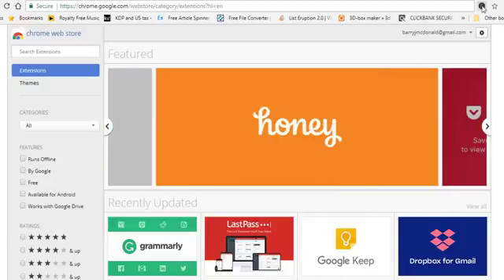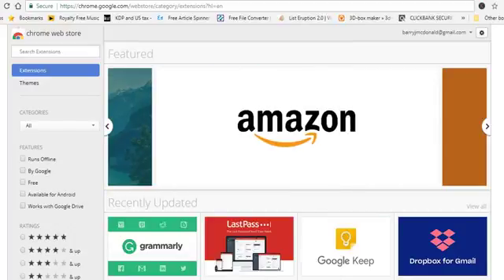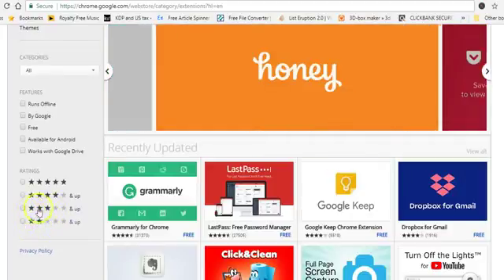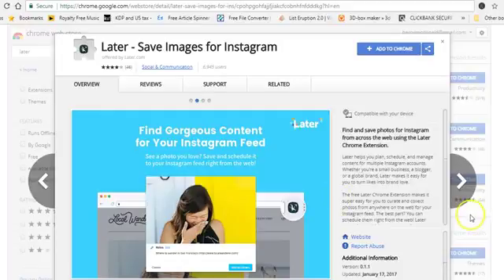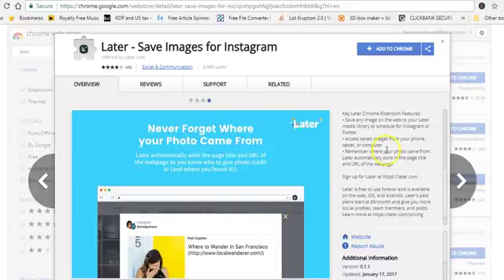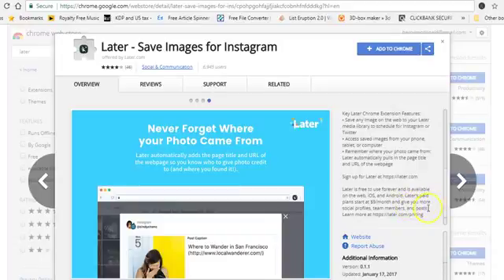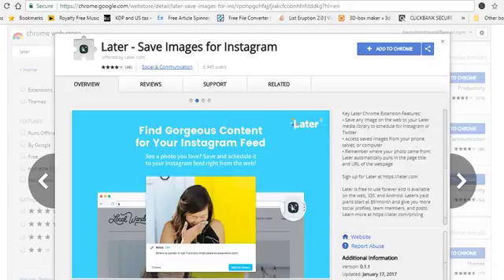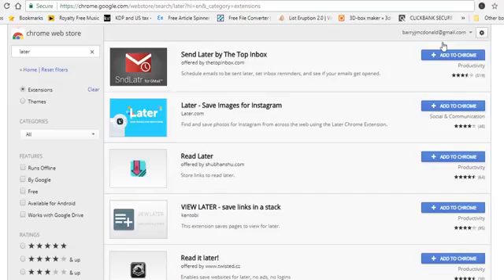Chromo extension wow bumper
Chromo extension wow bumperChromo extension wow bumper